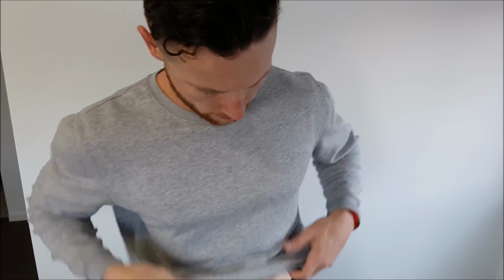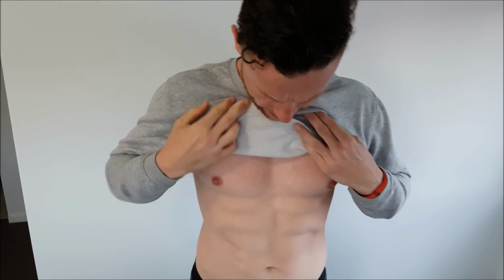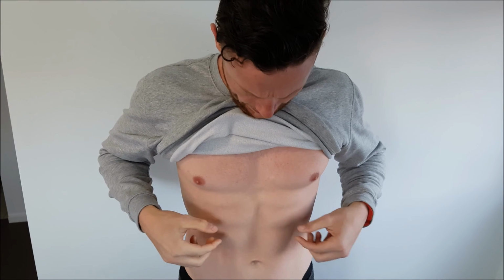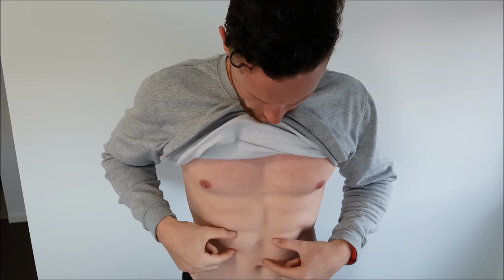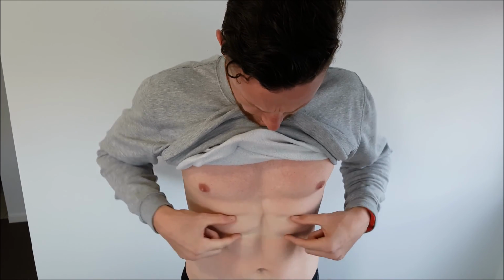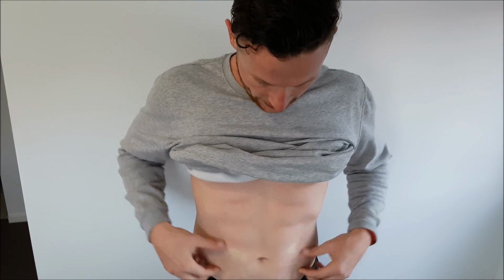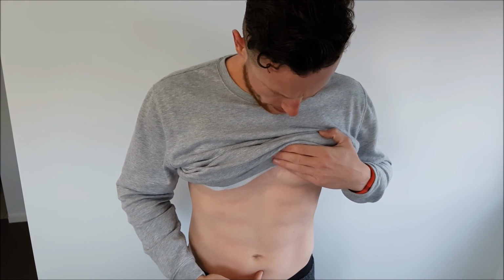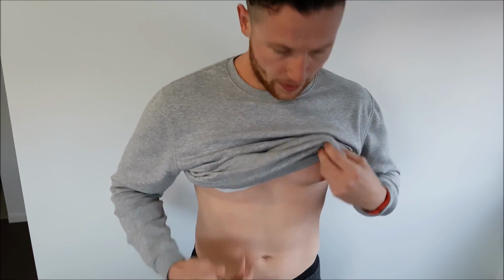A No-Bullshit Guide To Getting 6 Pack Abs!